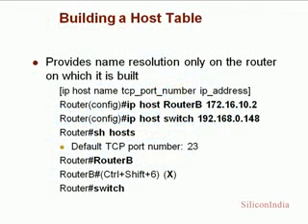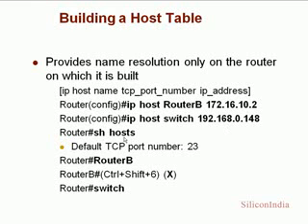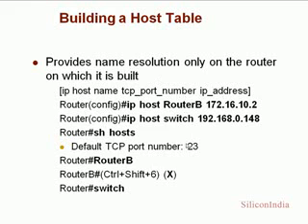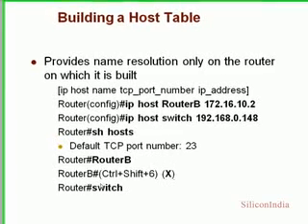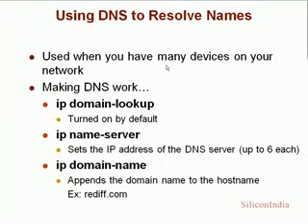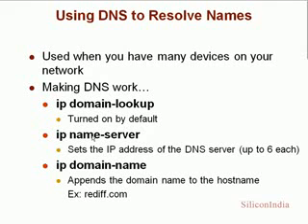Ch 04 DNS and DHCP2